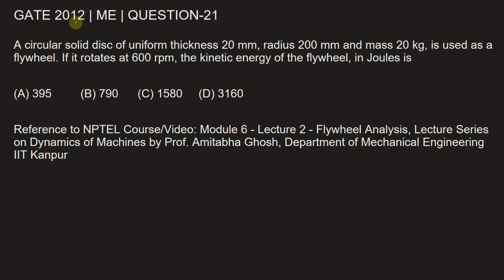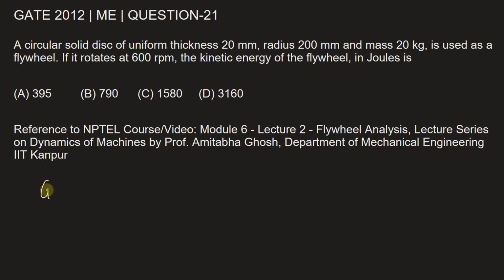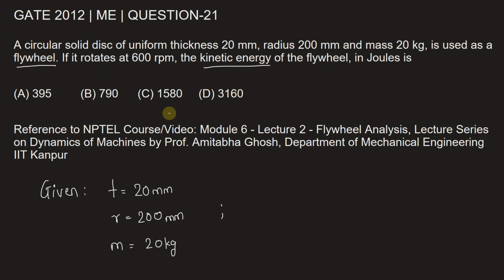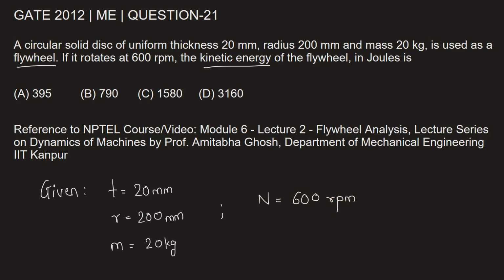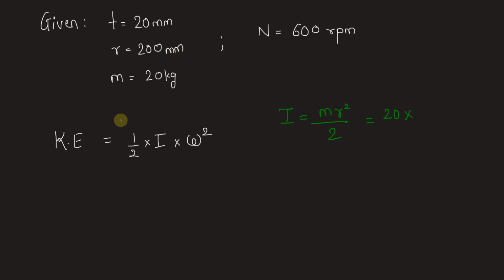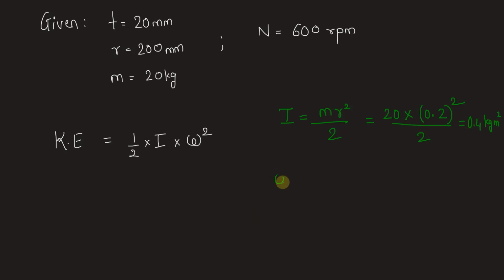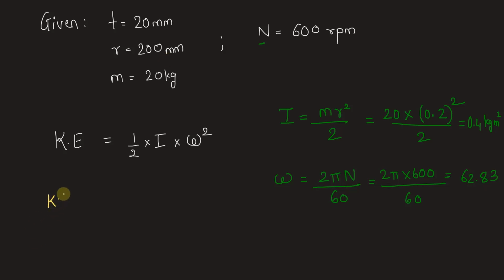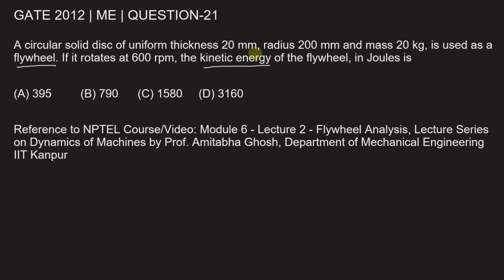Q21 ME 2012